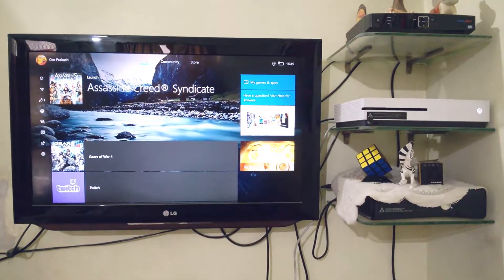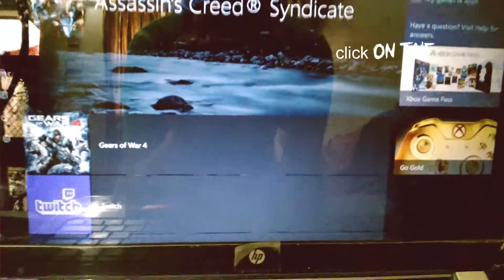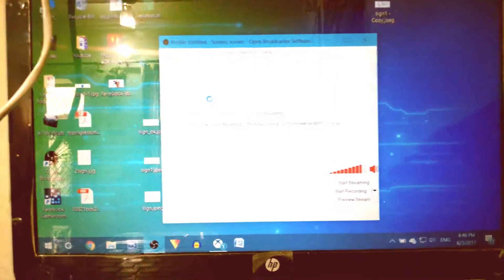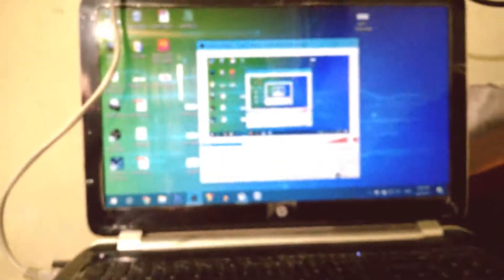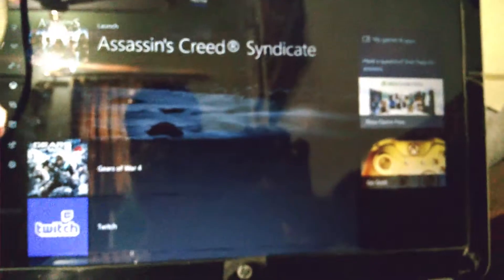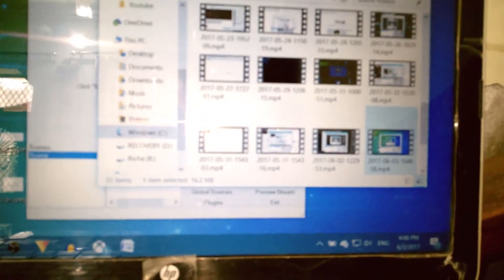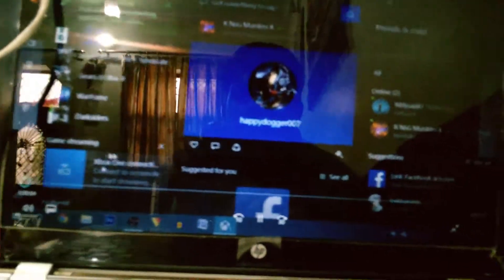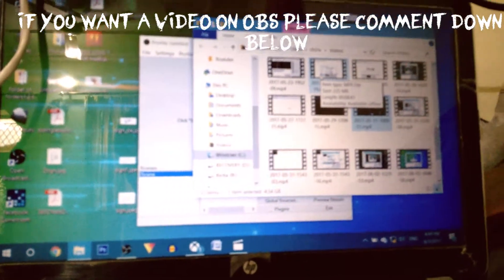HOW TO RECORD GAMEPLAY WITHOUT LIMIT ON XBOX ONE (NO CAPTURE CARD)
THIS VIDEO TEACHES HOW TO RECORD GAMEPLAY WITHOUT ANY LIMIT AND WITHOUT ANY CAPTURE CARD.ALL YOU WILL NEED IS A WINDOWS TEN PC.NO NEED TO PAY FOR THOSE EXPENSIVE GAME CARDS I TO USE THIS METHOD.